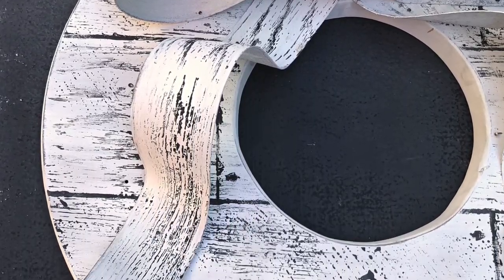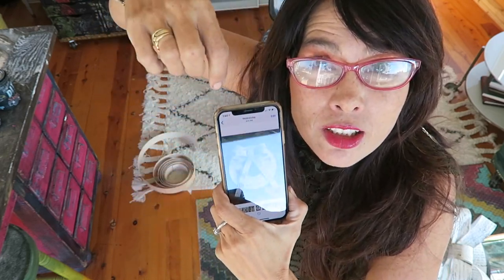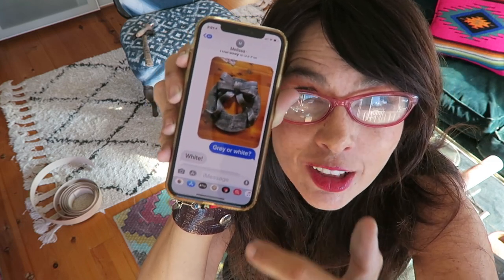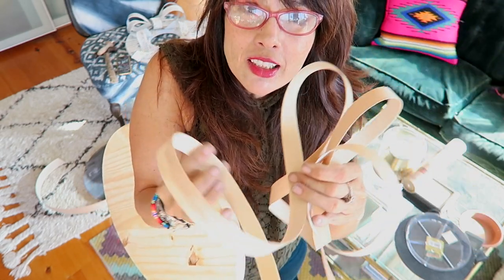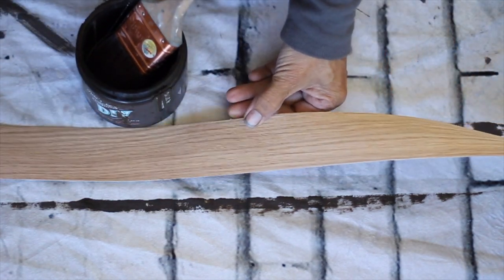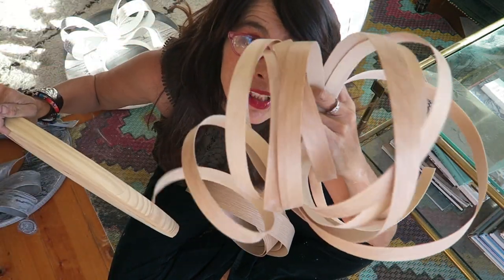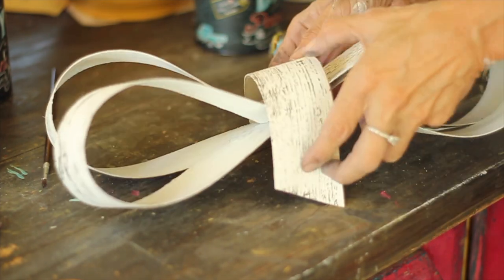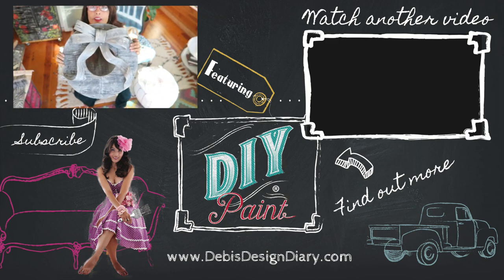How to make new wood look Old, Faux Barn-wood Planks with paint IOD stamps DIY Paint & veneer tape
become a member How to distress and WEATHER Wood - for a barn wood effect
 make this for under $20  using DIY paint, plywood and veneer tape

click here for the full tutorial on my blog with more details and answers to frequently asked questions,